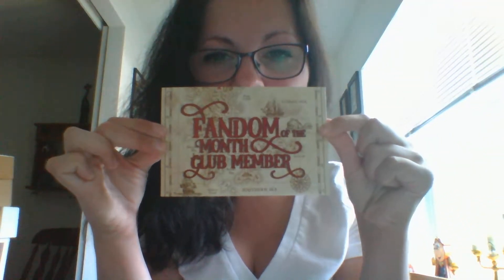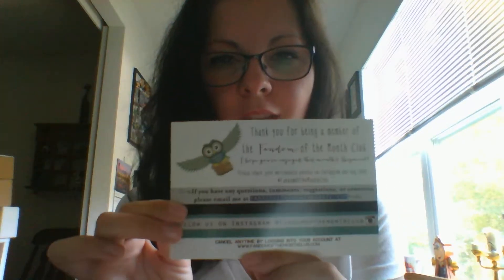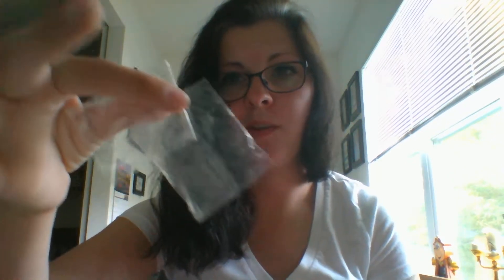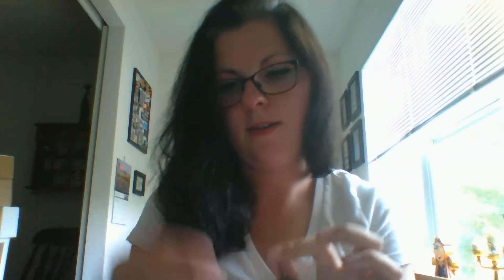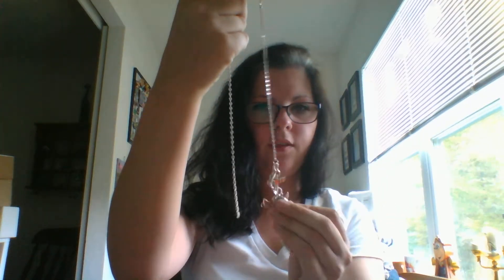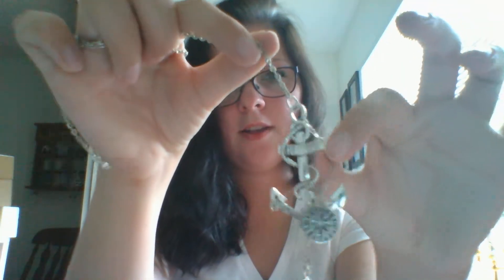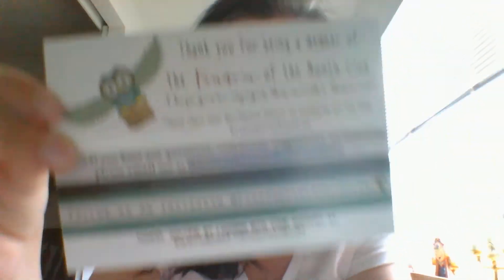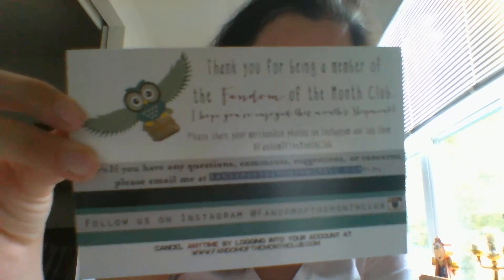Fandom of the Month April 2017 Unboxing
Unboxing April 2017's Fandom of the Month box

***Spoiler Alert***
Arg! It's pirate themed!
The necklace arrived slightly broken though :(